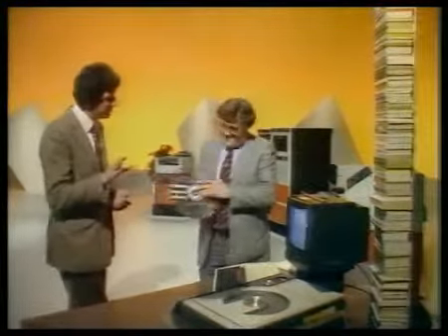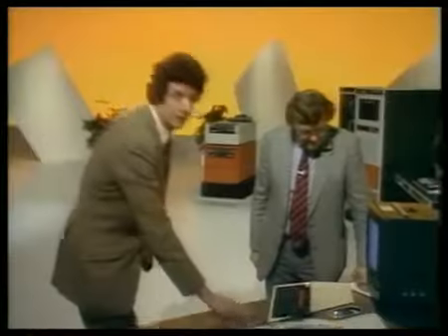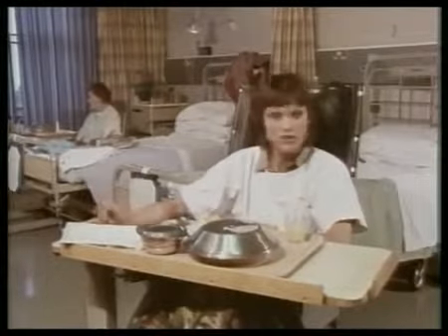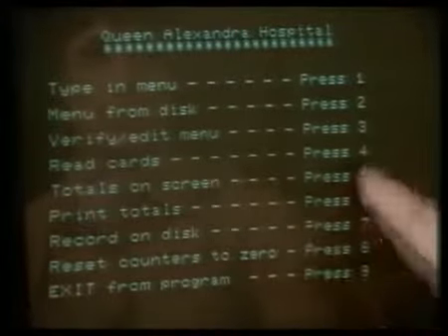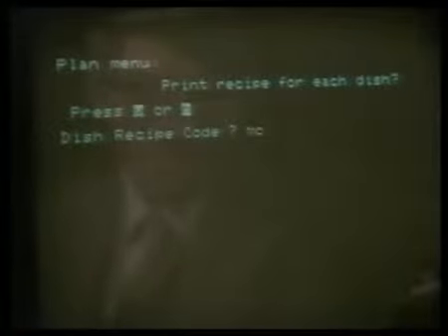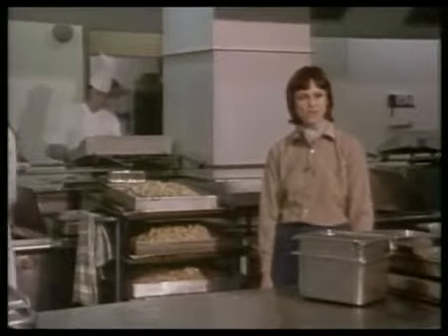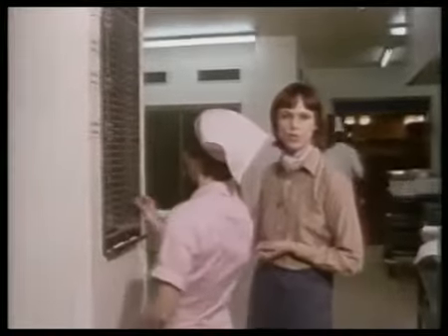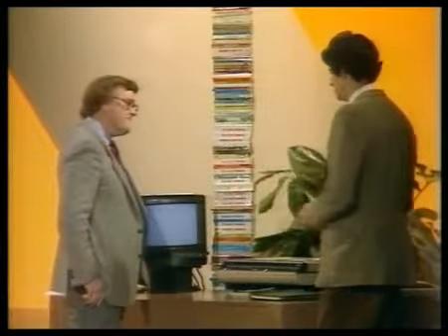The Computer Programme 04 2 3